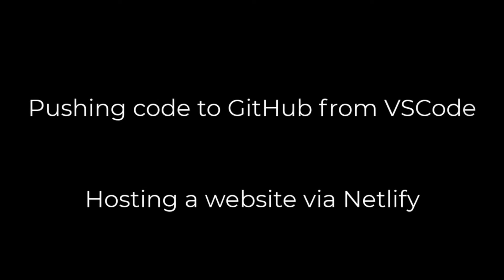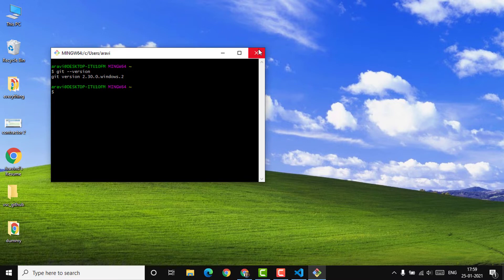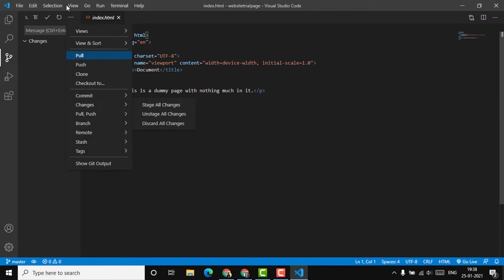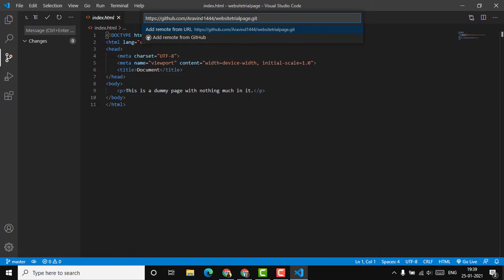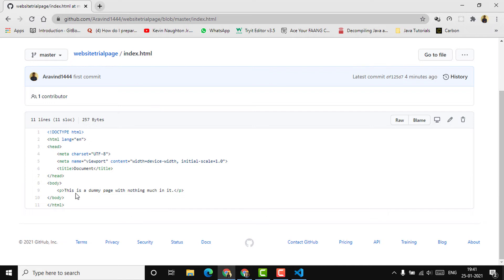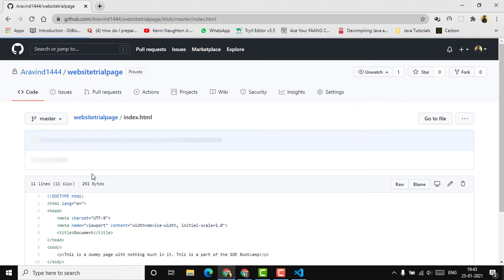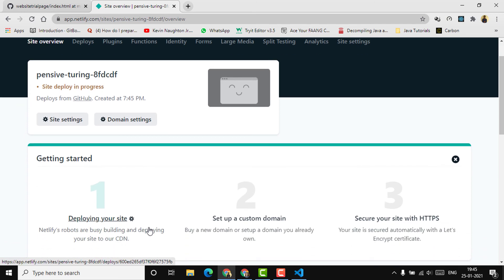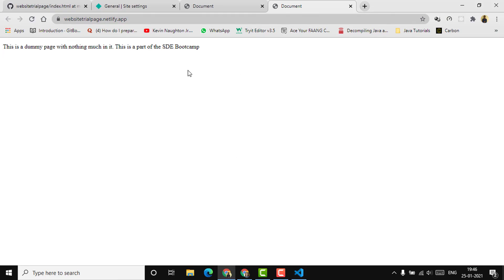VSCode to GitHub to Netlify | Code Upload, Hosting and Deployment | workat.tech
Learn how to push your code from VSCode to GitHub and then setting up continuous deployment on Netlify.